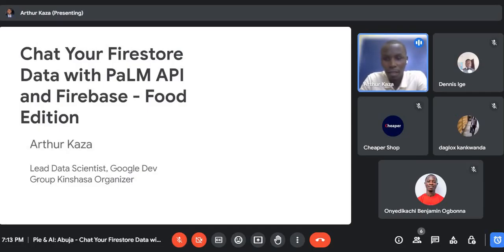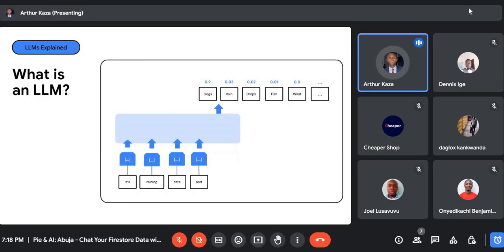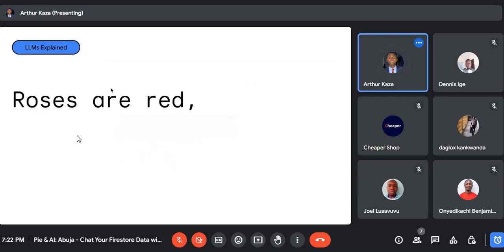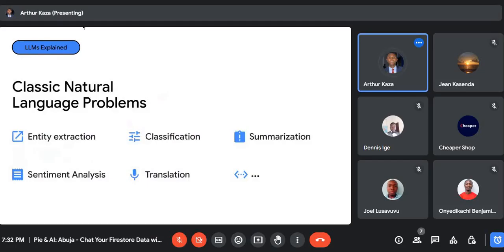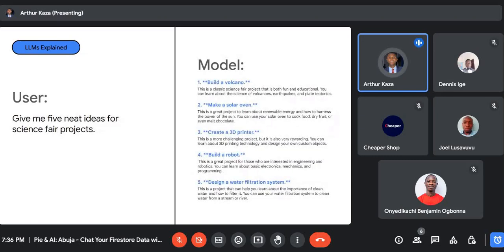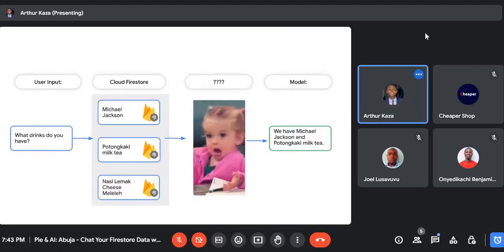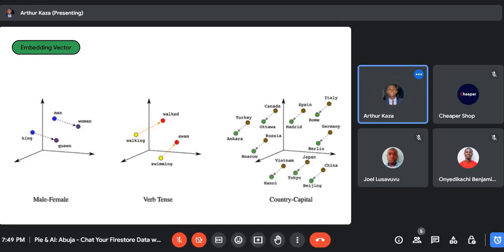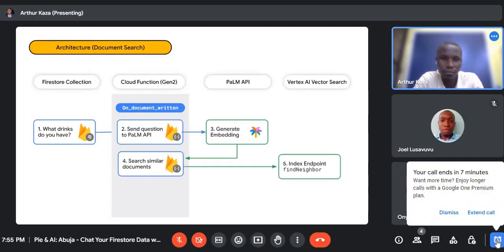Chat Your Firestore Data with PaLM API and Firebase (Pie & AI Abuja)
Discover the power of real-time communication and explore the seamless integration of PaLM API with Firebase, unlocking new possibilities for managing and interacting with your data.